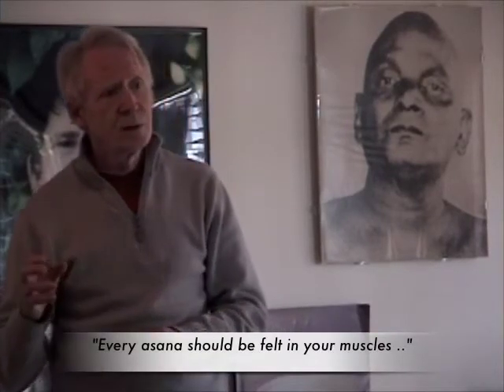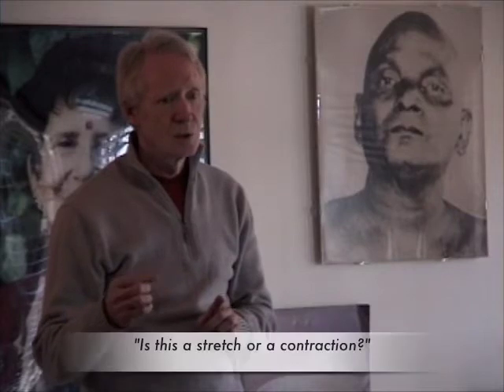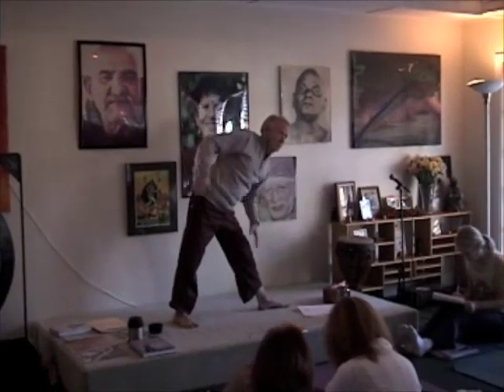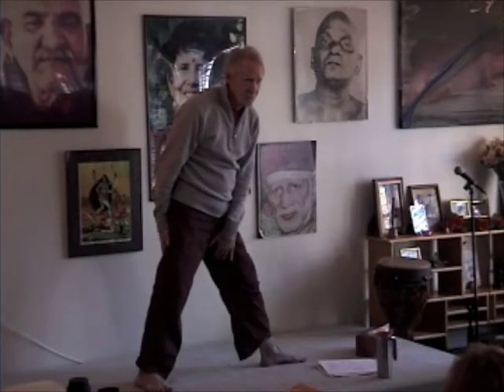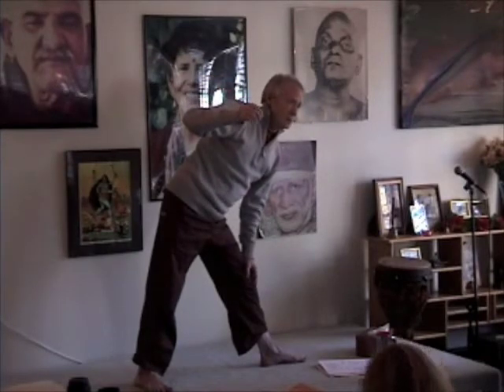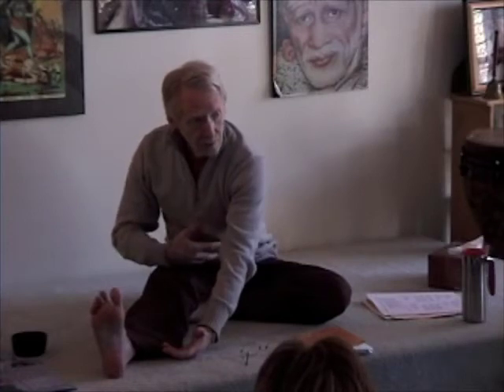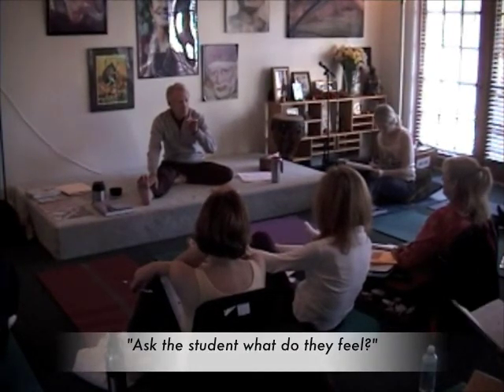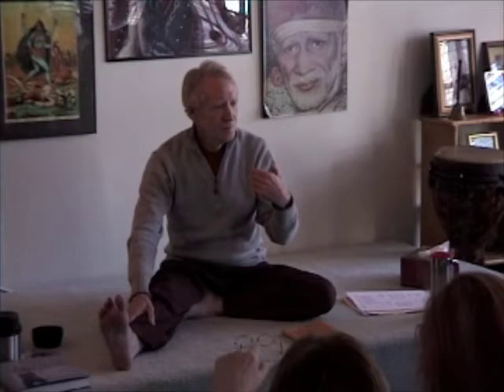Kashi Ashram: Mukunda Stiles Level II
Mukunda Stiles teaches ayurvedic and structural yoga therapy at Kashi Ashram